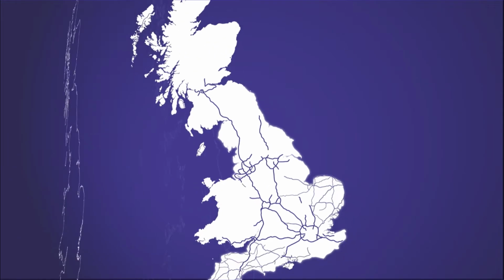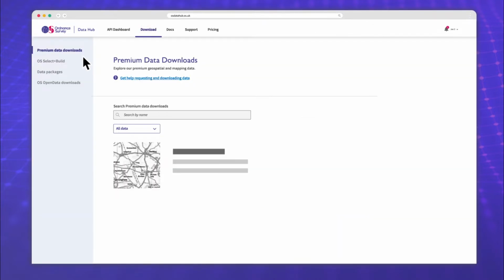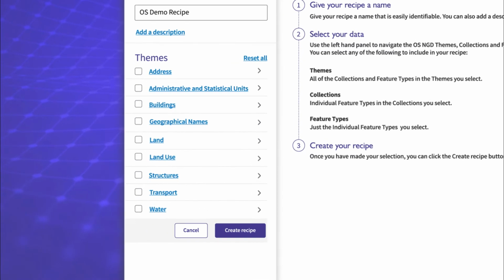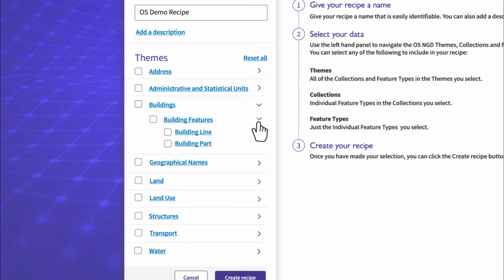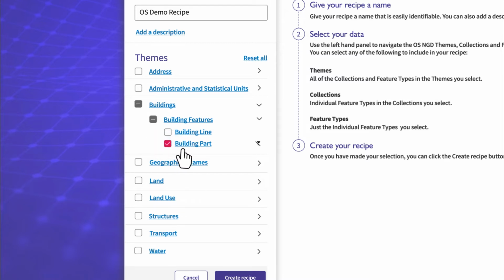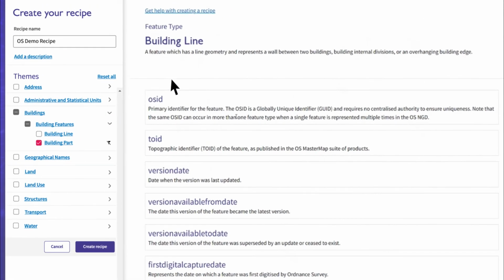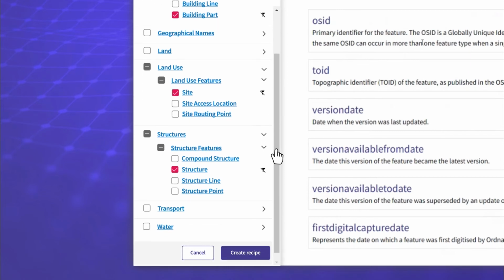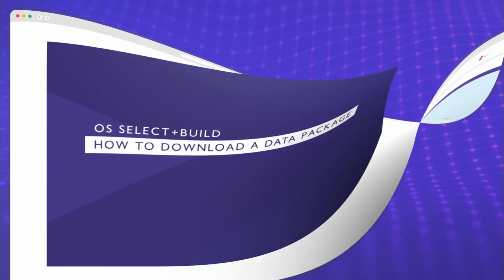OS Select+Build: How to build a recipe